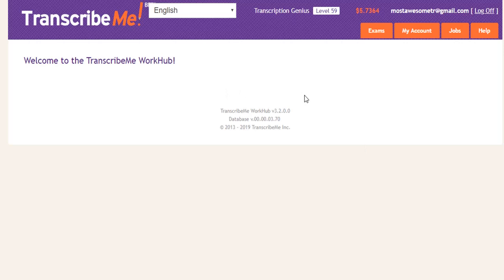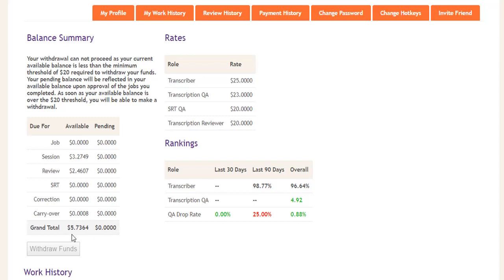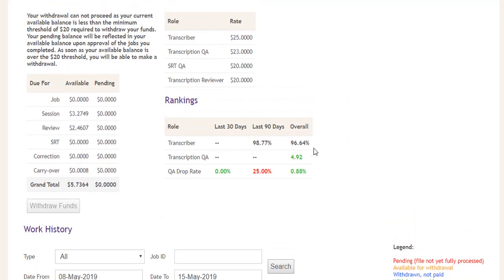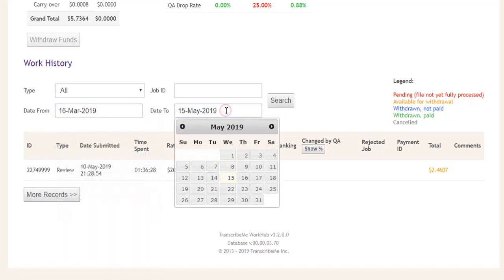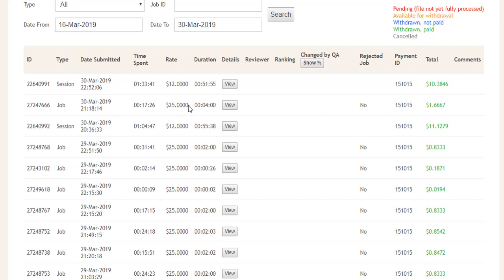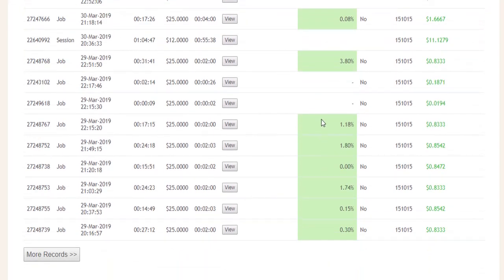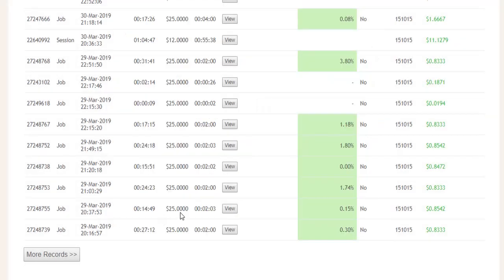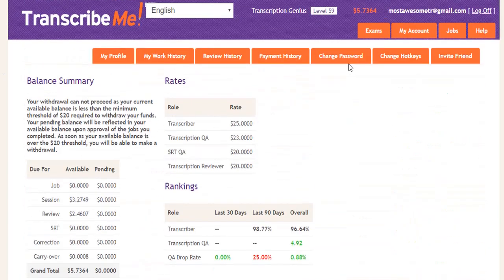TR Training - Understanding Your Work History Page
A walk through of the information available to you on the Work History Page of your TranscribeMe account.

Interested in working from home? Have a good grasp of the English language and basic grammar and punctuation? TranscribeMe is a great opportunity, with plenty of room to increase your earnings potential.

To sign up as a transcriptionist, go and click on the Join As Transciptionst box in the upper right corner. You will need to pass an entrance exam before being activated.

You must be a member of the TranscribeMe Yammer community to access this guide.